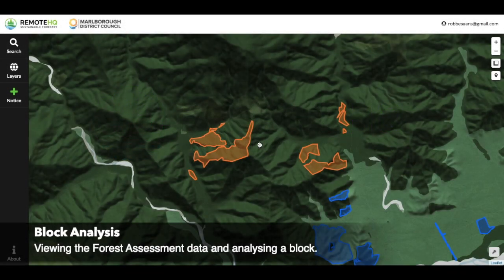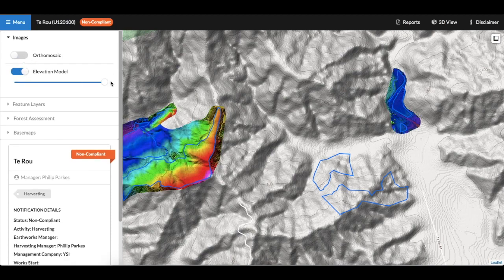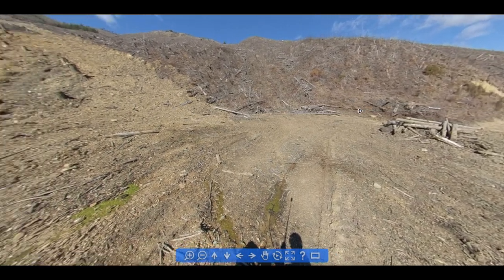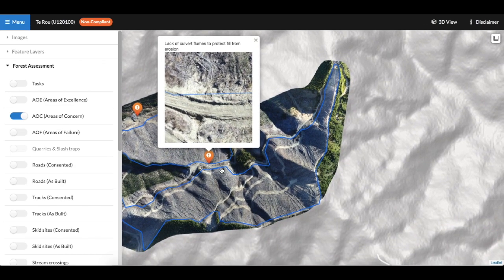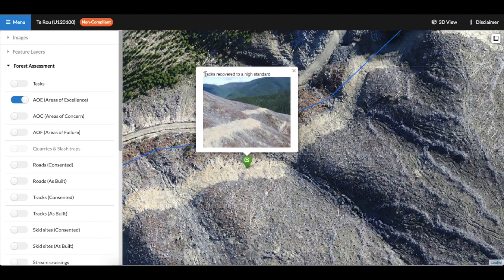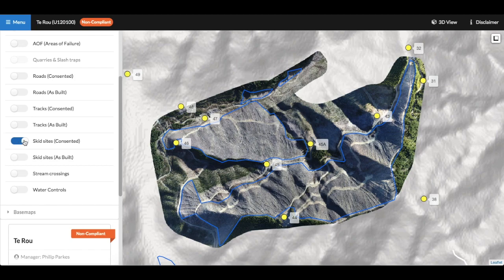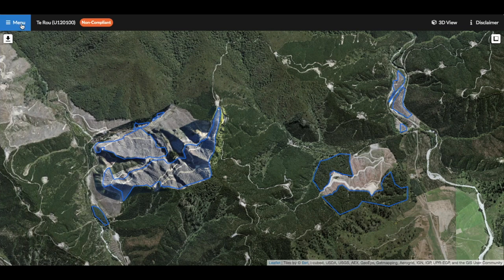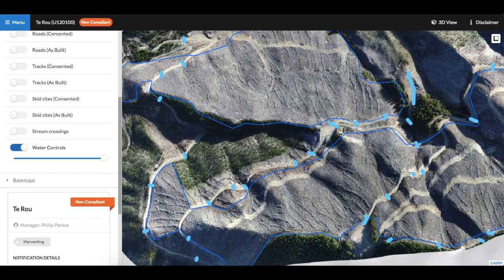7. Block Analysis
Viewing Forest Assessment data and analysing a block.